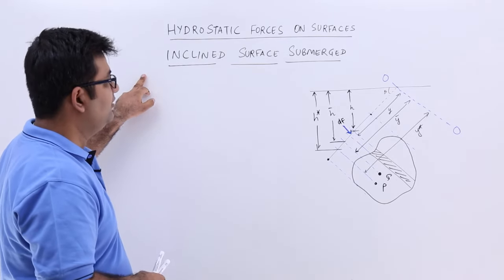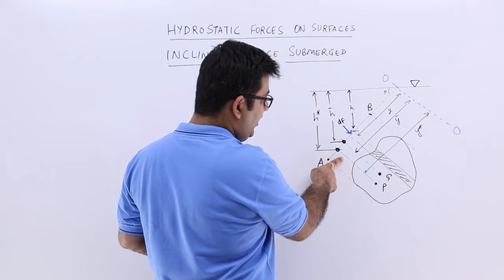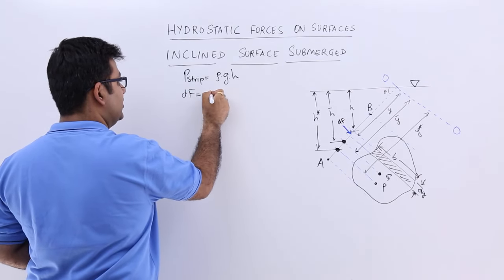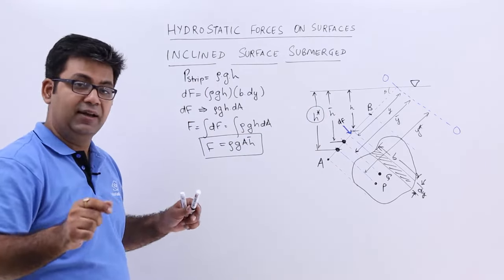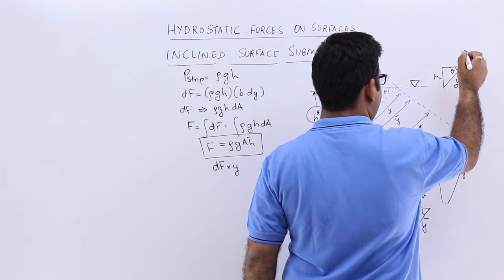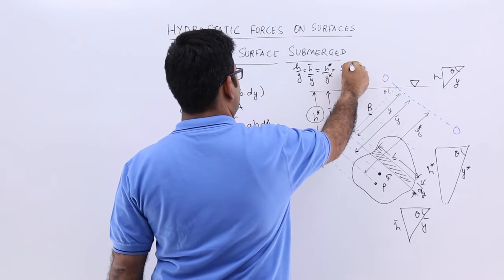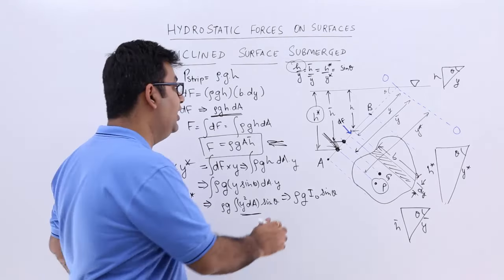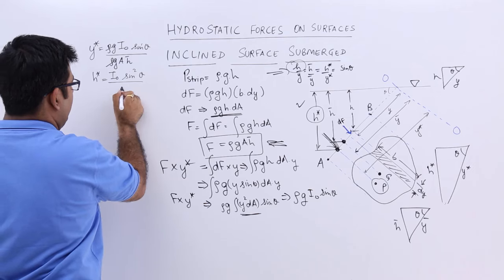Inclined Surface Submerged in a Liquid